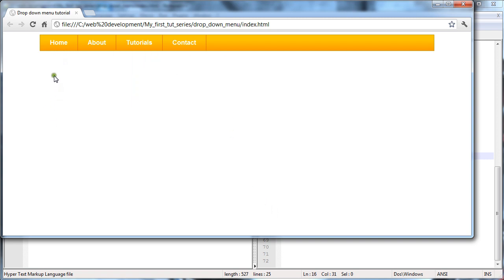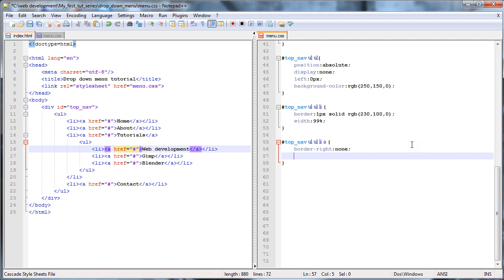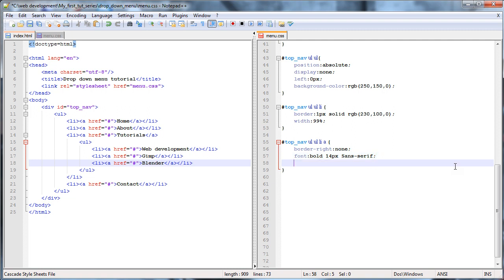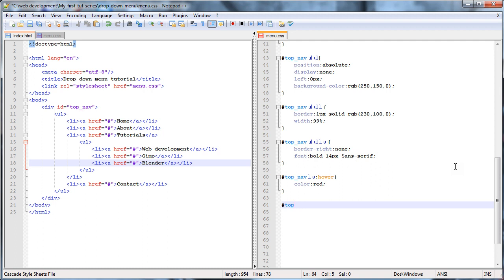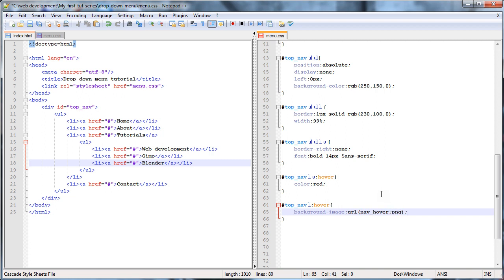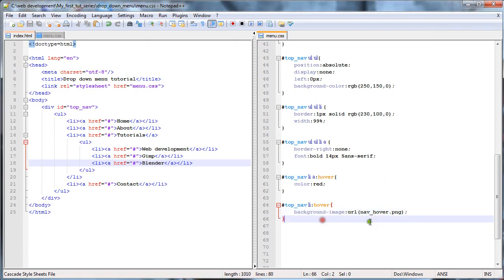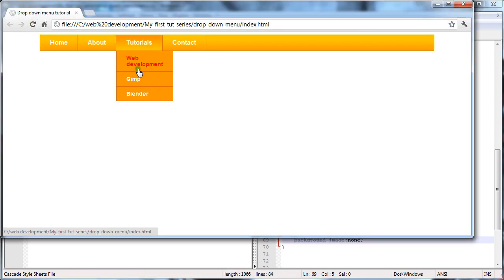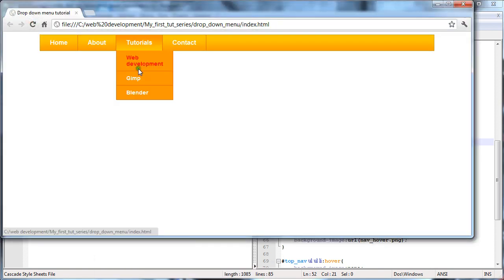Finishing up a drop down menu in HTML5 and CSS3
The 4th video in a series of 4 videos explaining how to create a drop down menu in HTML and CSS3